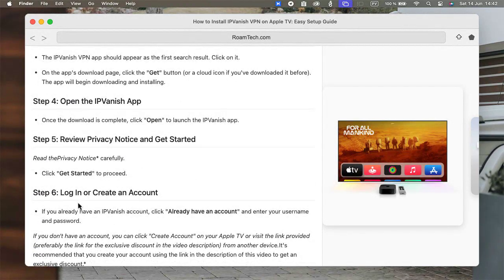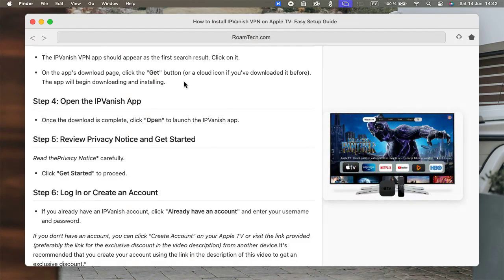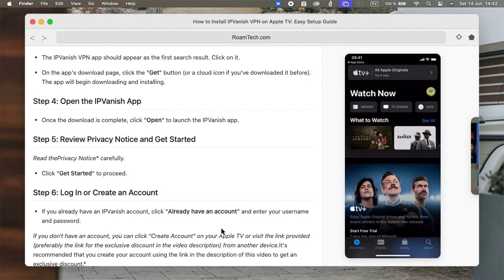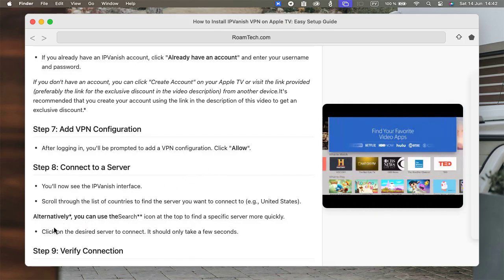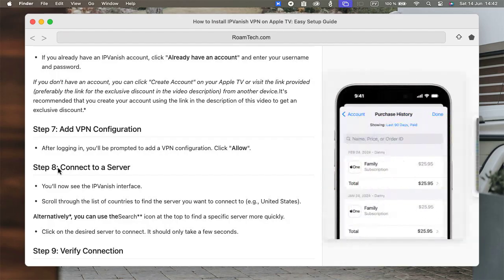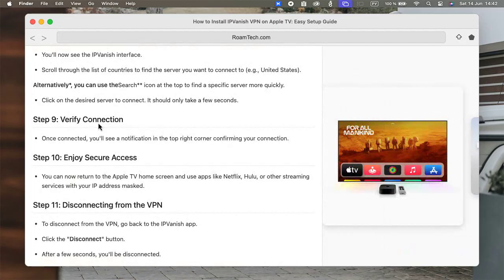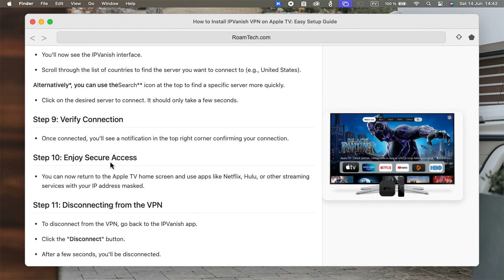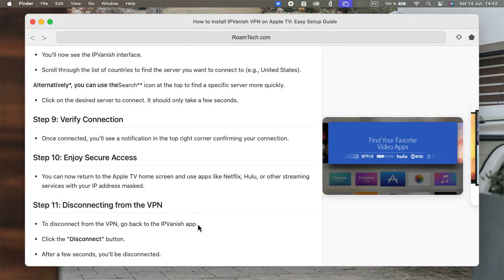How to Install IPVanish VPN on Apple TV Easy Setup Guide